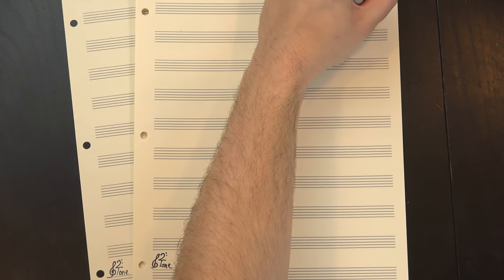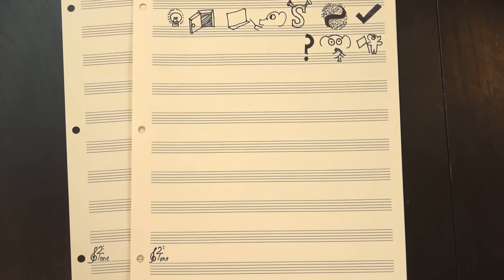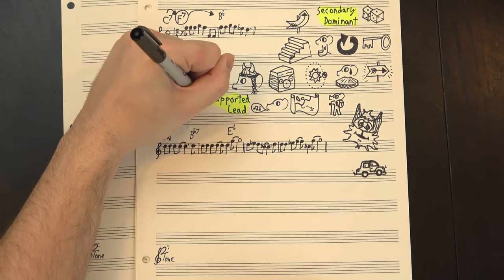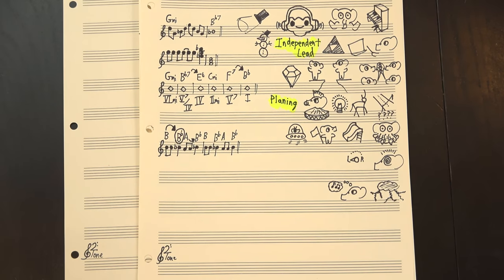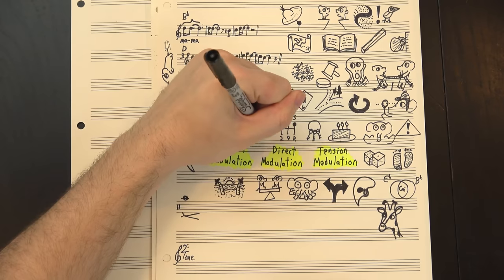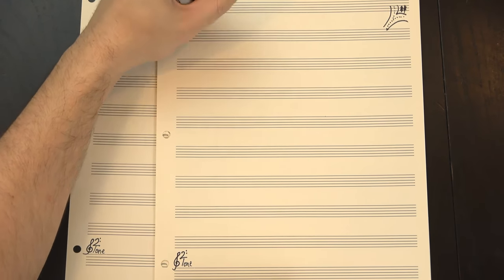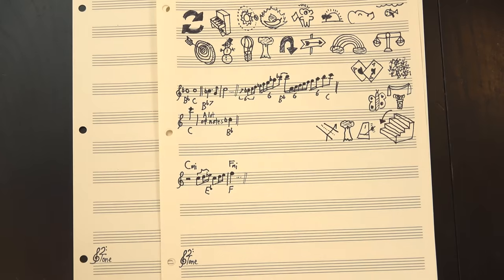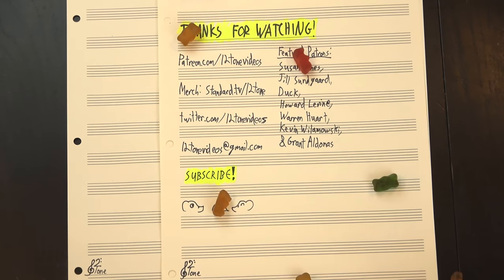Understanding Bohemian Rhapsody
So... Bohemian Rhapsody. Do I have to tell you what this song is? Probably not. It's one of the most well-known, beloved rock songs ever made, and a long time ago, I promised that if I ever reached 500,000 subscribers, I'd turn my analytical lens on it. We finally made it, so... here it is. Analyzing this song was a daunting task, but it's hard to imagine a song more deserving. I hope you enjoy this one, 'cause it was a lot of work.

Huge thanks to our Elephant of the Month Club members:

Susan Jones
Jill Jones
Duck
Howard Levine
Brian Etheredge
Khristofor Saraga
Len Lanphar
Ken Arnold
Elaine Pratt
William (Bill) Boston
Chris Prentice
Jack Carlson
Christopher Lucas
Andrew Beals
Dov Zazkis
Hendrik P
Thomas Morley
Jacob Helwig
Davis Sprague
Alex Knauth
Warren Huart
Braum Meakes
Kevin Wilamowski
Hendrik Stüwe
Grant Aldonas
Dan Bonelli
Kevin Boyce
Kelly Christoffersen
Scott Howarth
Luke
Donal Botkin
Stephen Cook
Symmetry
David Bartz
Dhruv Monga
Ken Jones
Obadiah Wright
Kobalent
Jason Nebergall
Carlos Rendon
Aleksandar Milojković
Kylie McInnes
Jody
Daniel Reaman
Tom
PhilRosas
Reiji Kobayashi
MISLS

And thanks as well to Henry Reich, Gabi Ghita, Gene Lushtak, Owen Campbell-Moore, Eugene Bulkin, Logan Jones, Oliver, Anna Work, Adam Neely, Rick Lees, Dave Mayer, CodenaCrow, Nikolay Semyonov, Arnas, Caroline Simpson, Michael Alan Dorman, Michael McCormick, Blake Boyd, Luke Rihn, Charles Gaskell, Ian Seymour, Trevor Sullivan, Tom Evans, Elliot Jay O'Neill, Lamadesbois, JH, David Conrad, Chris Chapin, Chris Borland, Elliot Burke, Todd Davidson, Tim S., Elias Simon, Jake Lizzio, Jerry D. Brown, Ohad Lutzky, Peter Leventis, Aaron Epstein, Chris Connett, James A. Thornton, Kenneth Kousen, James, h2g2guy, W. Dennis Sorrell, Brian Dinger, Stefan Strohmaier, Professor Elliot, Shadow Kat, Adam Wurstmann, Kelsey Freese, Angela Flierman, Richard T. Anderson, Kevin Johnson, Ryan, Rodrigo "rrc2soft" Roman, Jeremy Zolner, Patrick Callier, Danny, Francois LaPlante, Volker Wegert, Joshua Gleitze, Britt Ratliff, Darzzr, Joshua La Macchia, Andrew Engel, Alexey Fedotov, Alex Keeny, Valentin Lupachev, John Bejarano, Peter Brinkmann, Gary Butterfield, Steve Brand, Rene Miklas, Red Uncle, naomio, Alex Mole, Doug Nottingham, Kaisai Morihito, Nicholas Wolf, Betsy, Tonya Custis, Dave Shapiro, Jacopo Cascioli, Robert Beach, ZagOnEm, CoryC, Rafael Martinez Salas, Walther, Doug Lantz, Mathew Wolak, Graeme Lewis, Jake Sand, S, Lincoln Mendell, Sam Rezek, Destros, Lucas Augusto, Aditya Baradwaj, Evan Satinsky, James Little, RaptorCat, Jigglypuffer, leftaroundabout ., Jens Schäfer, Mikely Whiplash, Austin Amberg, Juan Madrigal, Jim Hayes, Francisco Rodrigues, Elizabeth, Scott Albertine, Michael Tsuk, ThoraSTooth, Brandon Legawiec, רועי סיני, Conor Stuart Roe, Evgeni Kunev, Hikaru Katayamma, Alon Kellner, Rob Hardy, Dragix PL, Patrick Chieppe, Eric Stark, David Haughn, Gordon Dell, Gary Evesson, Kottolett, Dylan Vidas, Byron DeLaBarre, Matty Crocker, anemamata, Brian Miller, Lee-orr Orbach, Eric Plume, Kevin Pierce, Jon Hancock, Carlos Silva, Jason Peterson, Peggy Youell, EJ Hambleton, Jos Mulder, Daryl Banttari, J.T. Vandenbree, Brian Davis, Eric Daugherty, Pamela O'Neill, Lyan Porto, Wayne Robinson, Gabriel Totusek, Thomas Morgan, Ludwick Kennedy, SecretKittehs, Mnemosyne Music, AkselA, Philip Miller, Sam Plotkin, David MacDonald, Nellie Speirs Baron, Charles R., Joshua Lewis, Ridley Kemp, Mark James, The Gig Farmer, Sam, DialMForManning, Wayne Weil, Michael Wehling, Adam Ziegenhals, Brandon Peckham, Mark Meckes, Amelia Lewis, PatSandmann, James, David T Peterson, Bryan C. Mills, Kristofer Hill, William Merryman, Ryan Mayle, J Denton, Justin St John-Brooks, Bean, A Devoted Servant, Milan Brezovsky, Edmund Horner, Mark Lacey, Daria Gibbons, NinoDoko, XCompWiz, Michael Blaby, Jaren Tilford, Catherine Berry, Watch Harder, Will Derr, M. Bock, Daniel Joseph Moynihan, Fernando Felix, Joseph Satin, Piush Dahal, Matthew Moore, Walt Seefeld, Josh Witkowski, Need 0GP to read UNSONG, Graham Orndorff, Michael Sacksteder, Jason McPherson, Chris Robson, A.J. Yates, Matt Moulder, Andrew Wyld, Leander Tietjen, JD White, Alex Tafur, Chris Davis, William, findRED, Howl’s one-handed, Jeffrey Mann, Gary Backaus, Eugen Lounkine, Fernando Gros, Jay Dharsandia, Geoffrey Barnett, OVB_2nd, Joe Johnston, Jordan Friendshuh, Joe Molloy, Jay Wilson, Lev, and RoxyPop! Your support helps make 12tone even better!